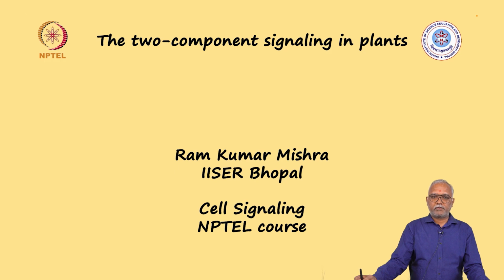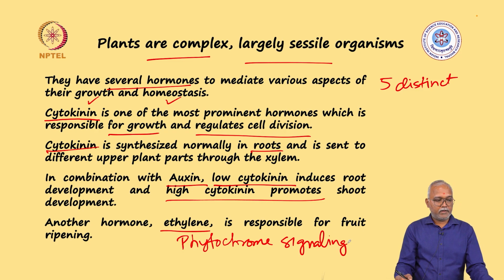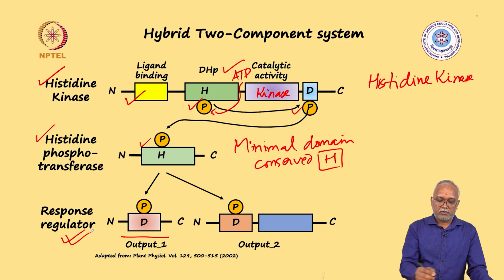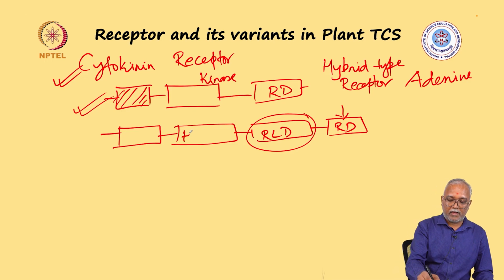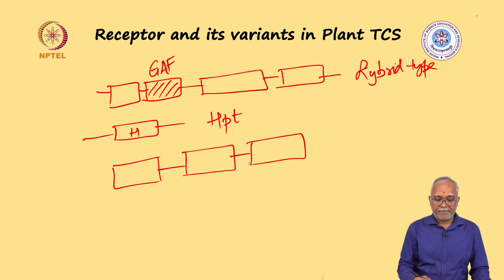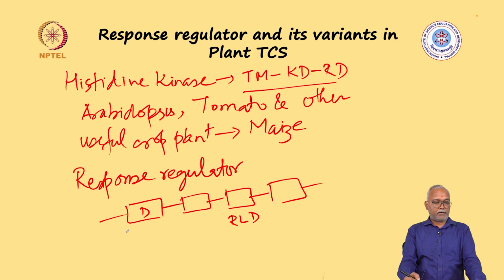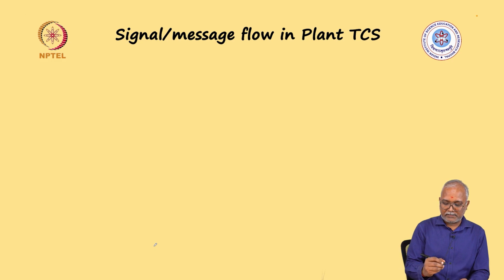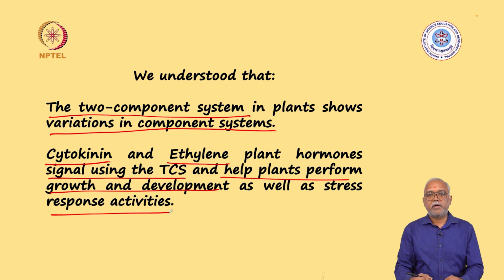W3L15_The two-component Signaling in plants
Hybrid two component signaling prevalance in different plants species